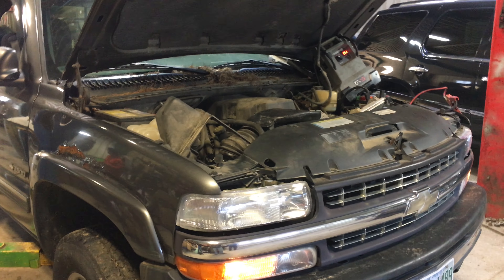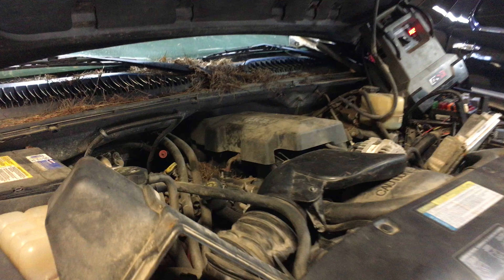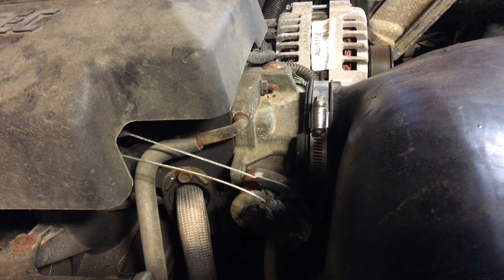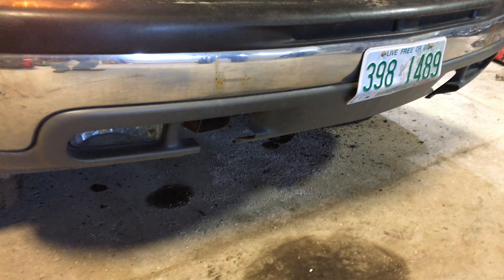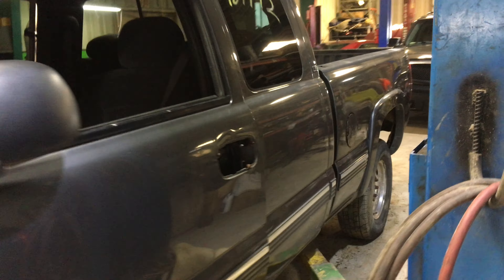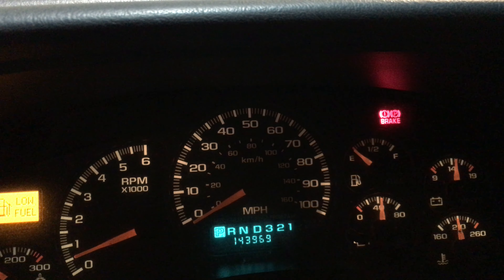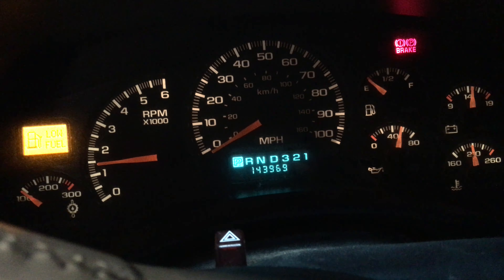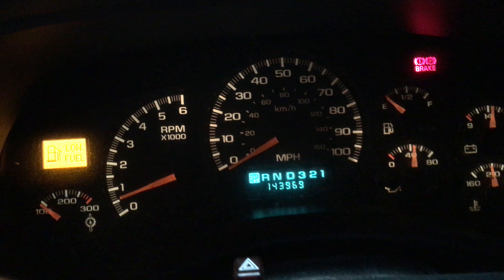Stock # 181142 '00 Chevy Silverado Iron Head LQ4 6.0L LS Engine Only 143K Miles